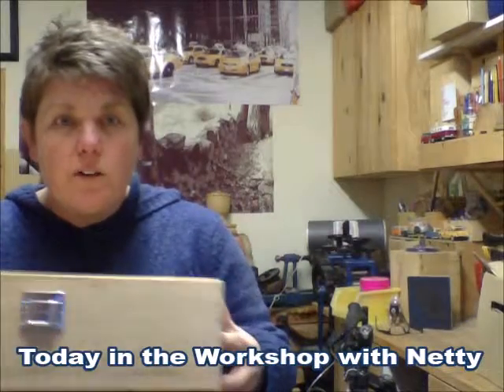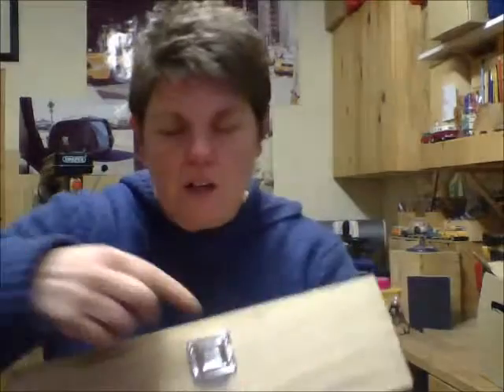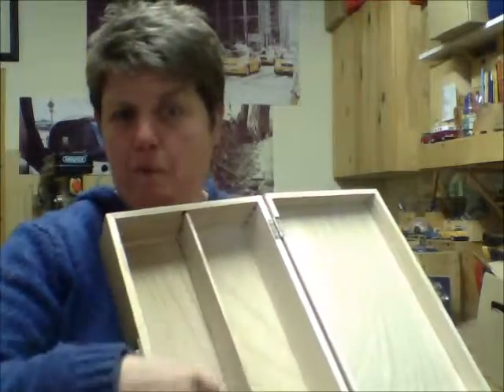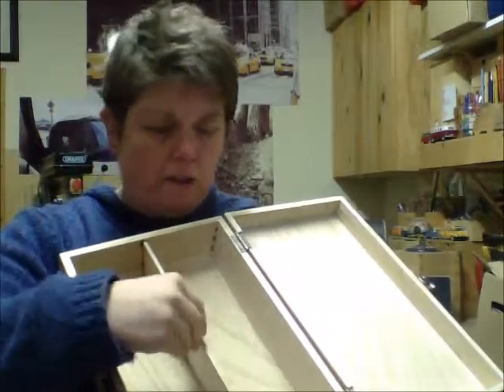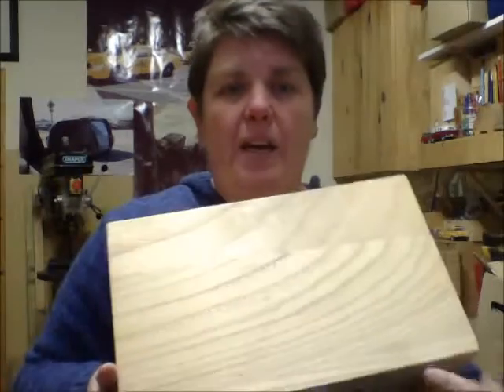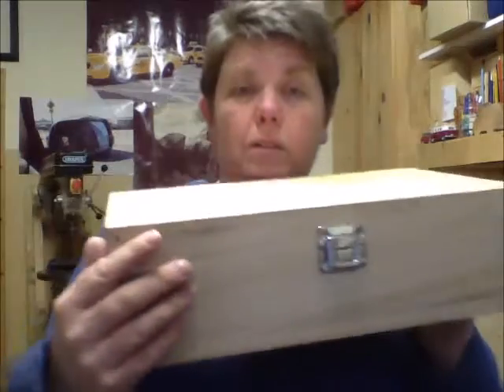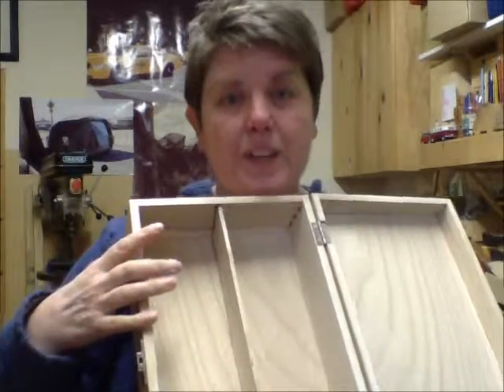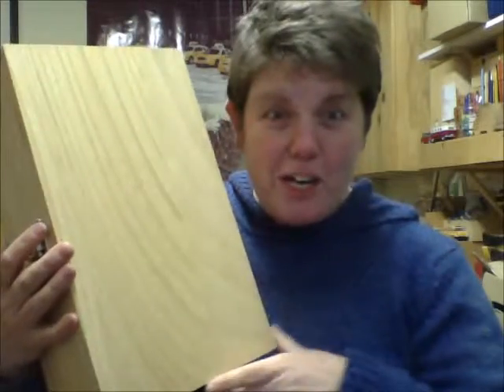Our Two Bottle Fixed Center with Chrome Clasp Wine Box Demonstrated Today In the Workshop with Netty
Today In the Workshop with Netty - Our Two Bottle Fixed Center with Chrome Clasp Wine Box

Since you can't make it in to the workshop, we are bringing the products to you.  In this video, Netty demonstrates one of our most popular wine boxes.

Netty Reddish in her Workshop "Shop Reddish" coming to you from Bonsall, Derbyshire, England, talks about wood working, laser engraving, and all things creative.

The two bottle wine box can be engraved with your choice of wording or image.  It is made of natural wood.

This wine box is available on our Etsy store or through the workshop.

We welcome corporate orders, weddings, or any other bespoke order.  We have been told that very often small businesses struggle to find an engraver who will do small logo engraving orders of 100 or less items.   Please ask, we will work with you.

This wine box can be found on Etsy at the following link:

If you are interested in the other boxes we carry, please check back for more videos.

2 Bottle Pine Clasp Front Wine Box / Christmas Eve Box / Engraved Keepsake Box

3 or 6 Bottle Wood Treasure Chest Engraved Wine Box / Keepsake Box / Christmas Eve Box

Single Bottle Engraved Wine Box

2 Bottle Engraved Clasp Front Wine Box

The Reddish Family